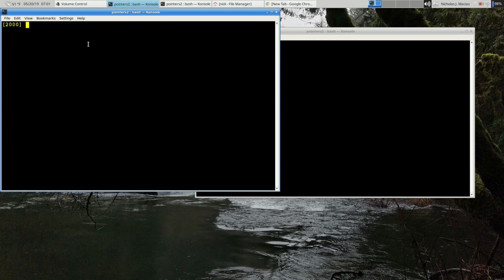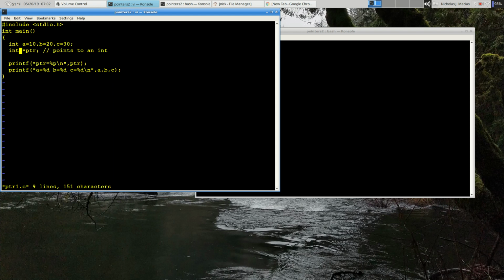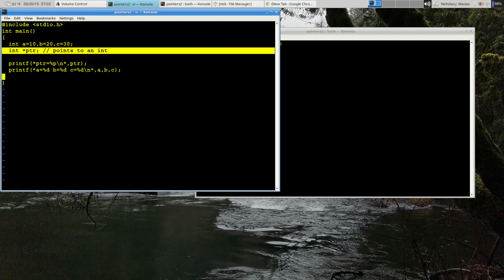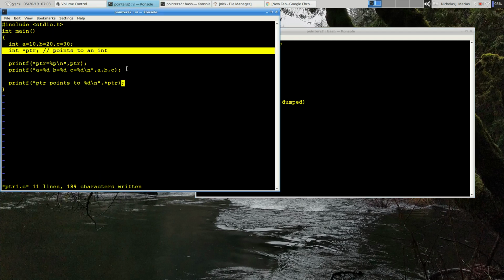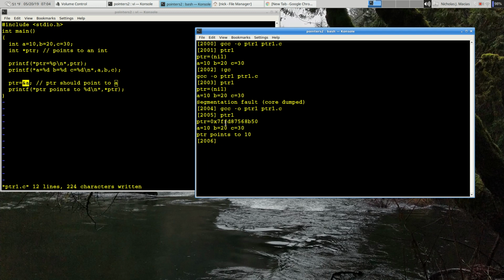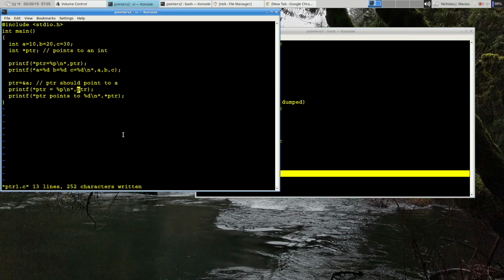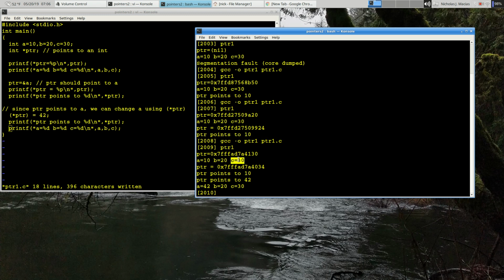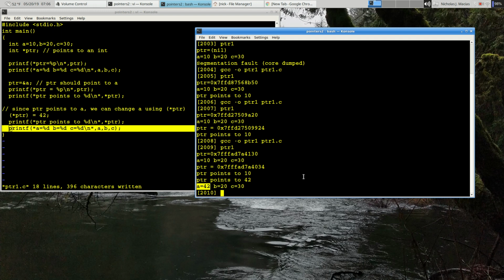Brief intro to pointers, 1/3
Using a pointer (int*) to read and write an integer's value